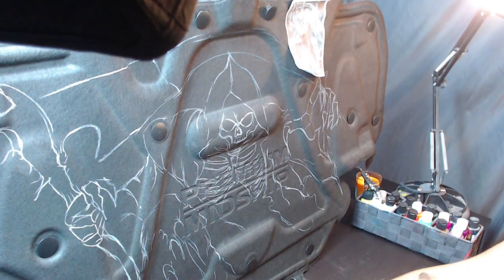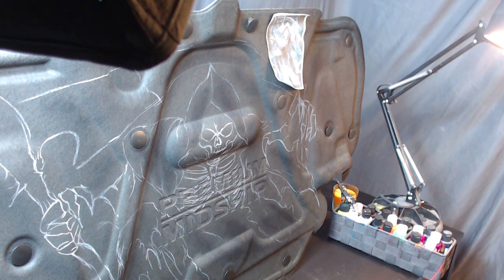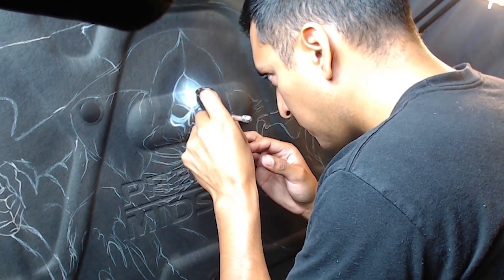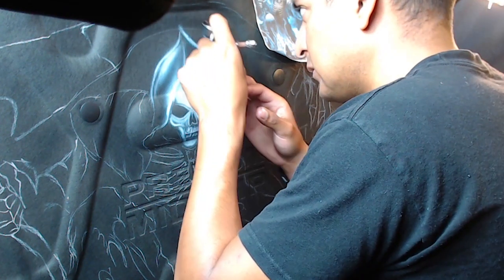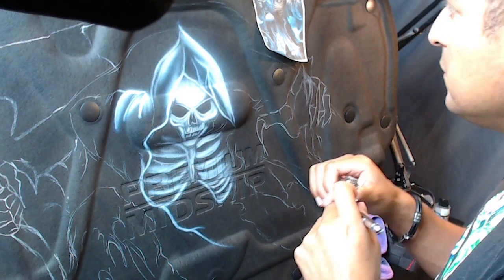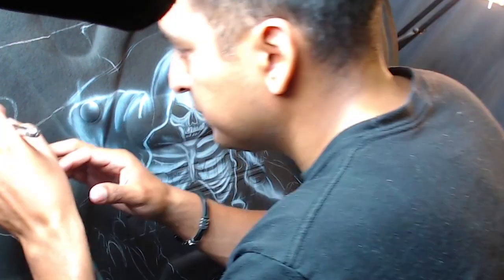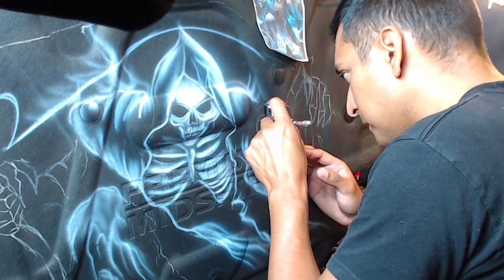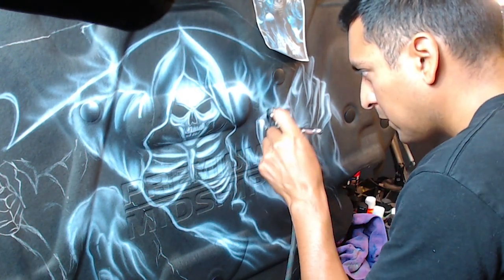How To Airbrush A Grim Reaper Tutorial [Nissan R35 Cover] PT1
How to airbrush a Grim Reaper skull on a Nissan R35 insulation Pad under hood car cover. I airbrush painted this hood cover in black, white and Createx illustration colors. I used an iwata hp=ch airbrush If you want to learn to airbrush and custom paint automotive art and skulls then this is a quick airbrush tutorial video showing you some airbrushing tips and techniques how to do that.
This cover was first primed in Jet black and the skull head and rib cage was airbrush painted in a bone white color. Using wicked detail blue to airbrush the blue colors of the flames and ghost skulls was the next step. then I spray painted some vibrant colors or yellow Ochre , burnt Umber and Burnt Sienna on the skull face and skeleton.